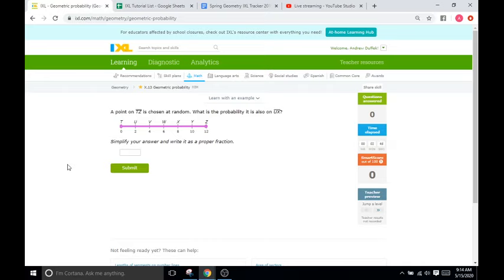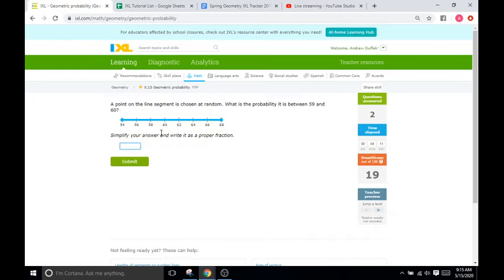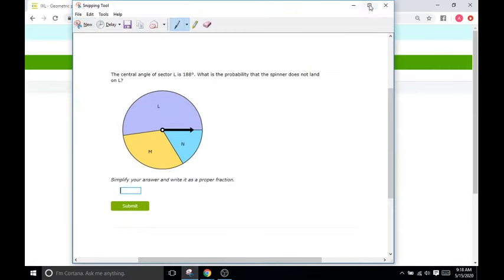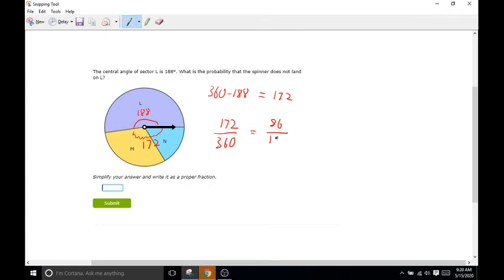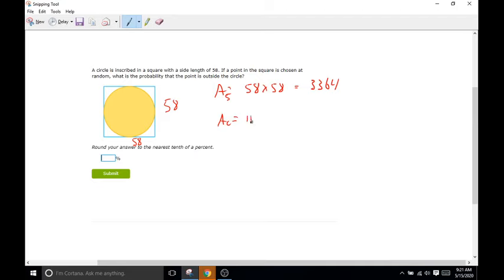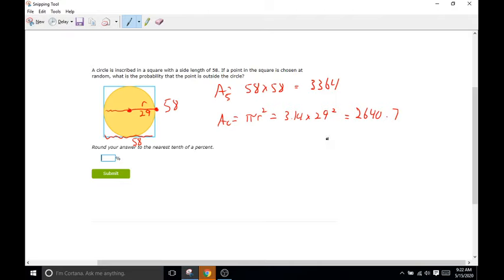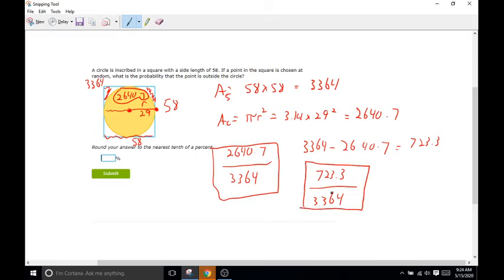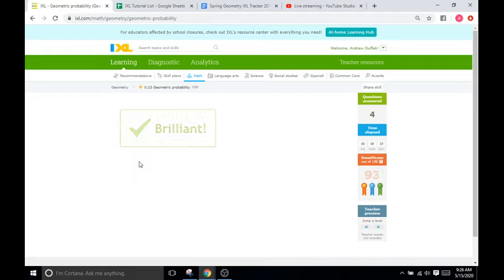IXL X13: Geometric Probability (Geometry)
IXL X13